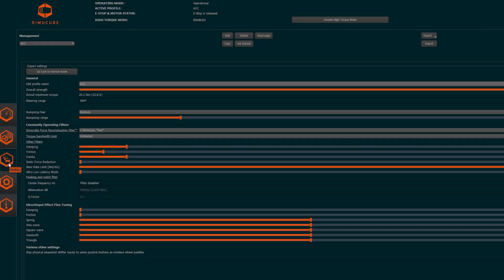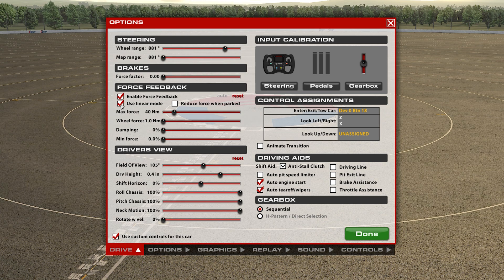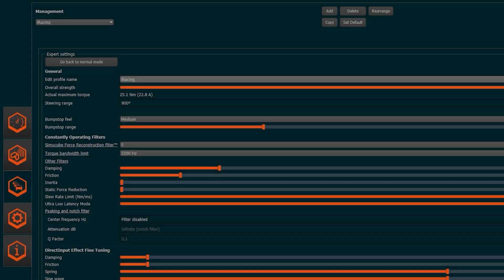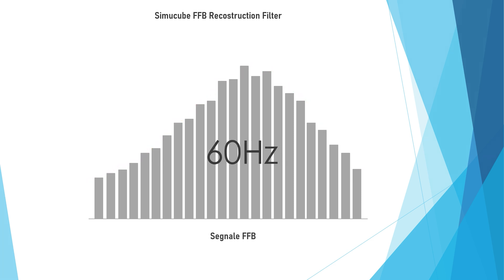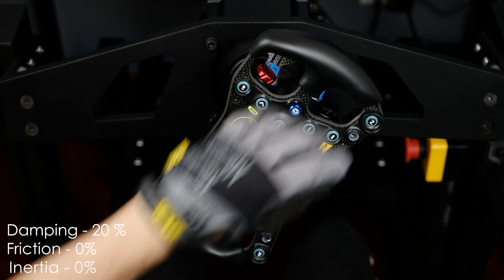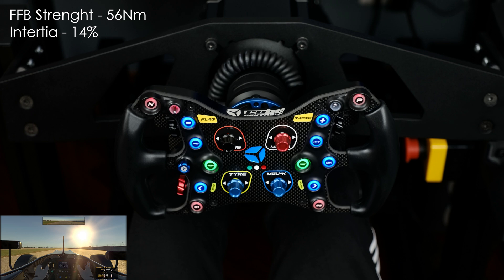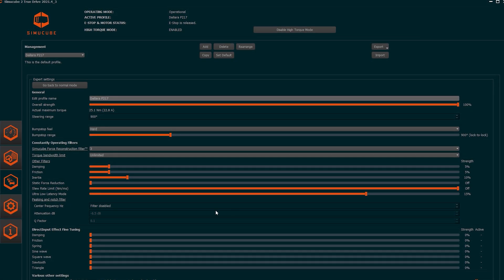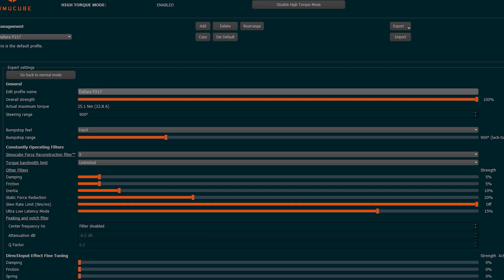Simucube 2 - Configurazione True Drive su iRacing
Come settare al meglio le impostazioni nel True Drive del Simucube 2 su iRacing? Cerco di spiegarvelo in questo video. Ricordo che i settaggi di base possono essere utilizzati anche in altri simulatori.

0:00 Intro
00:44 Profili, Overall Strenght e iRacing
3:49 Gradi Volante e Bumpstop
5:01 Recostruction Filter
6:09 Torque Bandwidth Limit
6:49 Damping - Friction - Inertia
08:50 Static Force Reduction
10:12 Slew Rate Limit
11:52 Considerazioni Finali